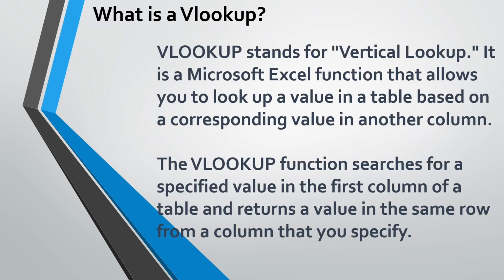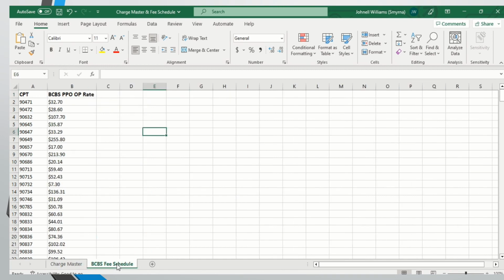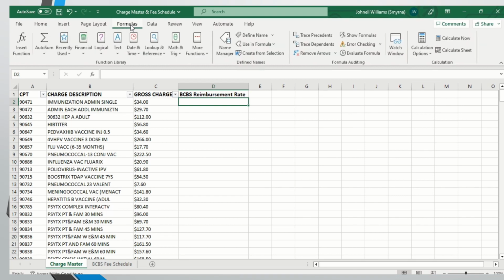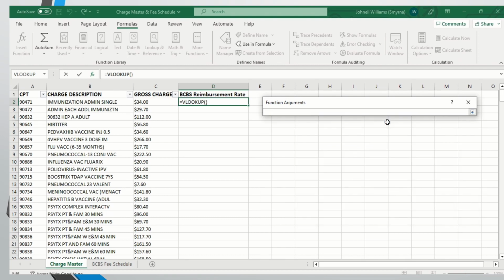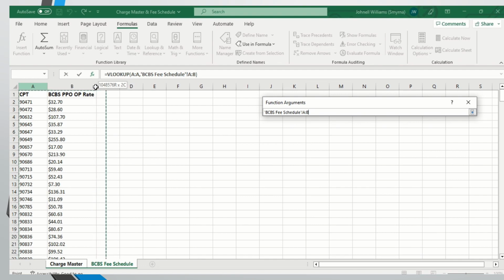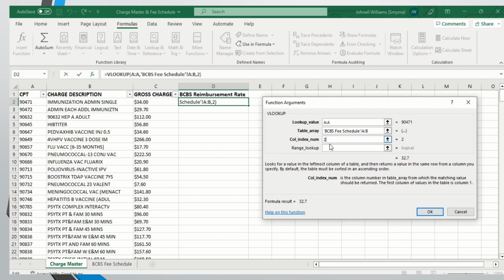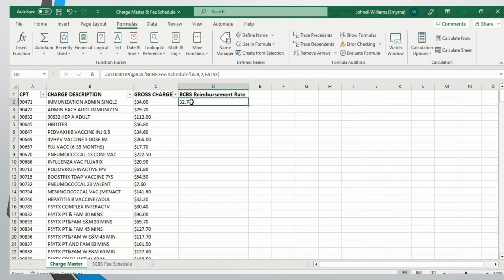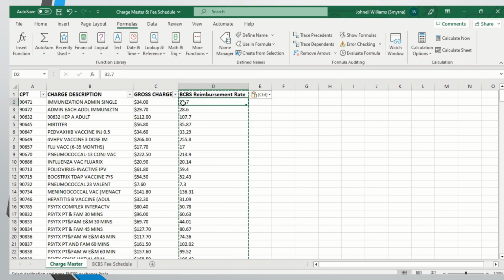Basic Vlookup Steps in Microsoft Excel